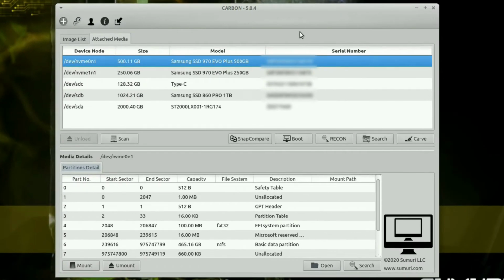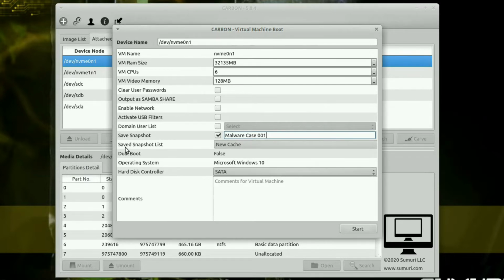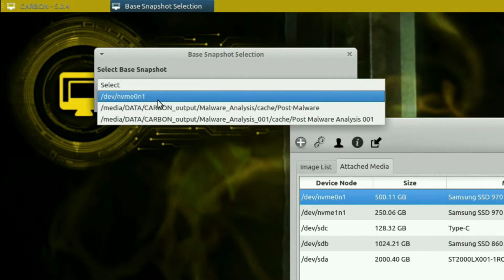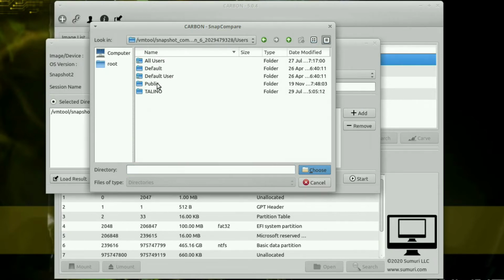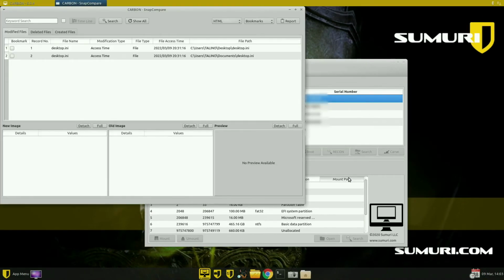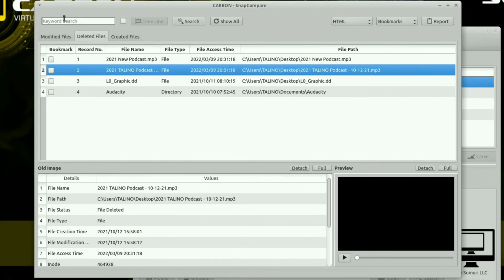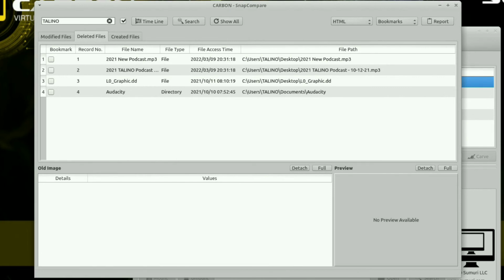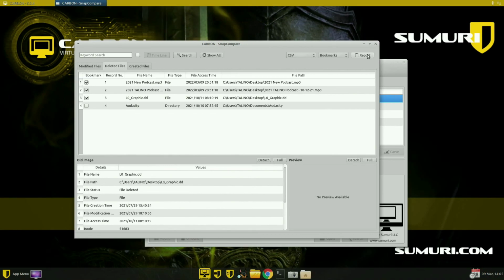Utilizing Snap Compare In CARBON for Malware Analysis!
Join us in today's video to see how you can use CARBON's Snap Compare feature in your next Malware case. Snap compare allows you to compare the state of a machine before and after introducing malicious code in a forensically sound virtual machine to see the effects of the code! See for yourself how this feature can assist your investigations with a demo of CARBON today!